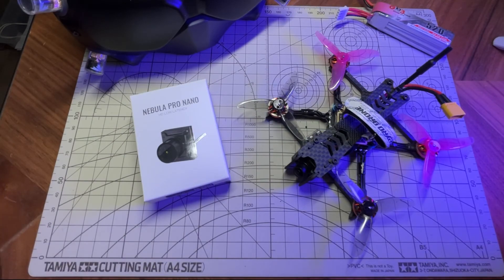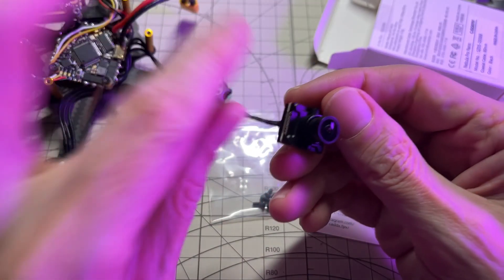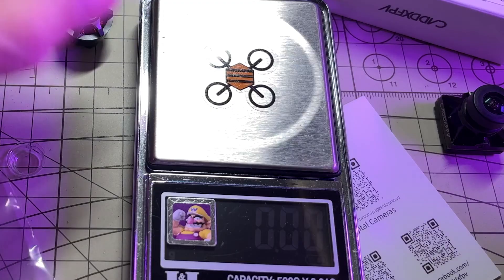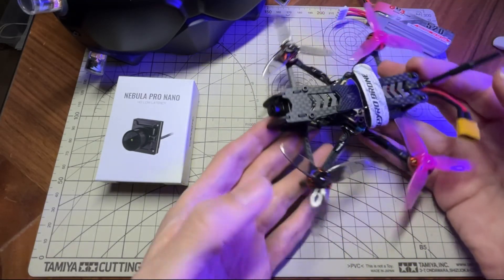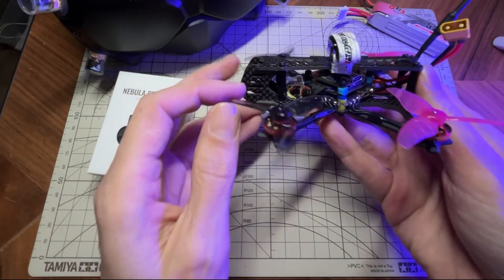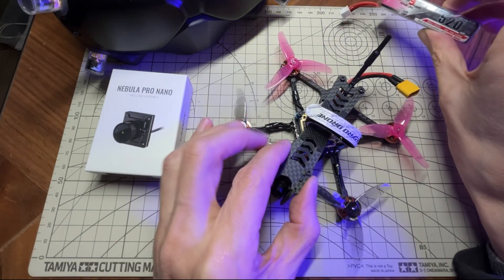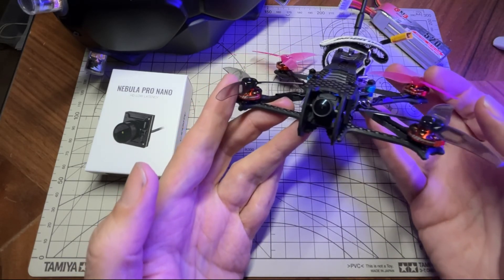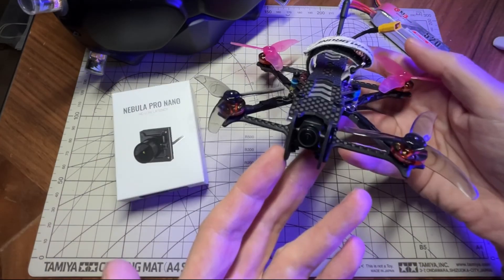Finally, a great 14mm DJI FPV cam: The CaddxFPV Nebula Pro Nano tested in an AlfaRC Fi-115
Hi everyone. Today I'm trying out the long-awaited Nebula Pro Nano from CaddxFPV. Finally, a viable 14mm camera for smaller DJI digital  builds.